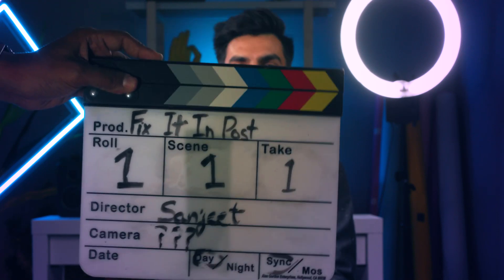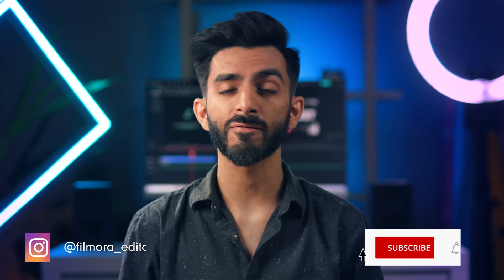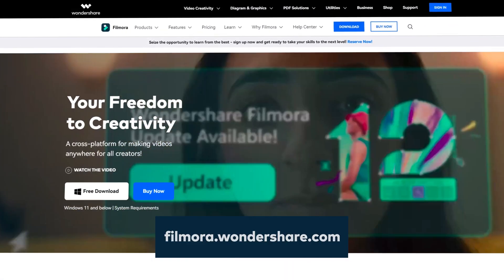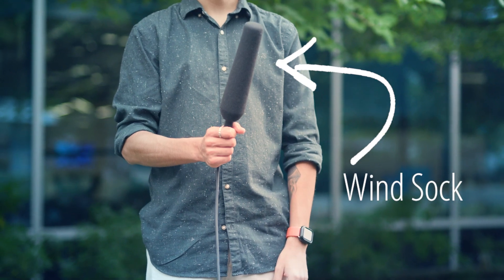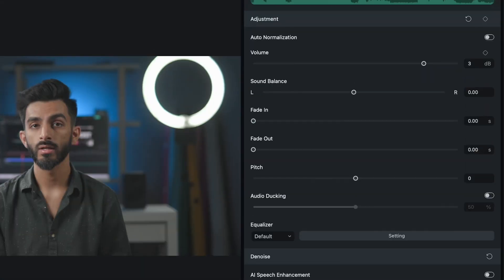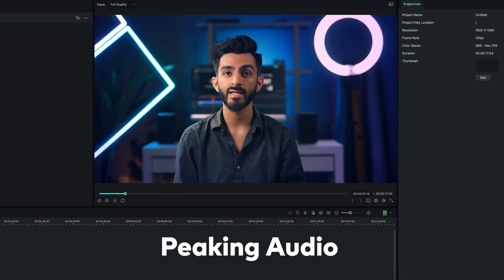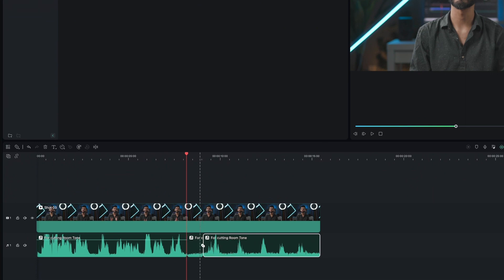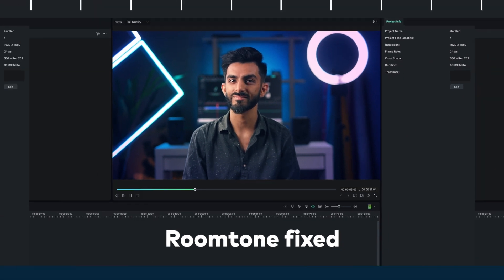Fix in Post 1 - How to Master Audio Enhancement for Flawless Videos🤯 | Wondershare Filmora 12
Don't let bad audio ruin your recordings - let's tackle these challenges together! In this video, we will address common user scenarios where unwanted background noise often occurs during video recording. We will demonstrate how to fix these issues in post-production using Filmora. Throughout the video, we will explore various instances of bad audio, providing step-by-step guidance on how to effectively handle each situation. Join us as we delve into the world of audio editing and learn how to enhance your videos with crystal-clear sound.

0:00 Opening
0:39 Intro of Fix in Post
1:10 Bad Audio
1:59 Remove Background Noise
3:00 Inconsistent Audio Levels
4:42 Unwanted Sounds
6:28 Outro

We want to see what you create so share your videos in the comment section with the tag